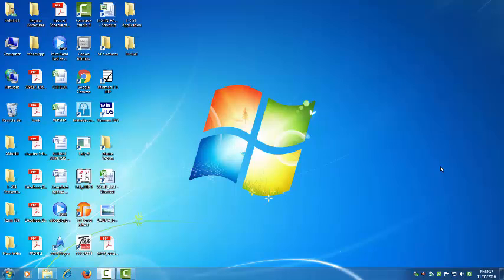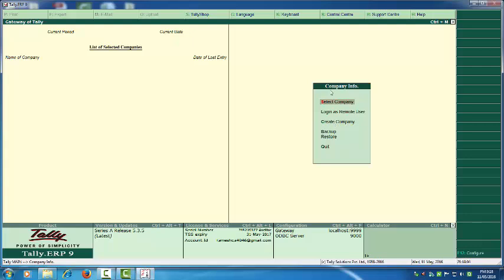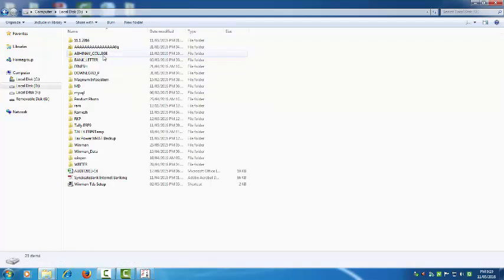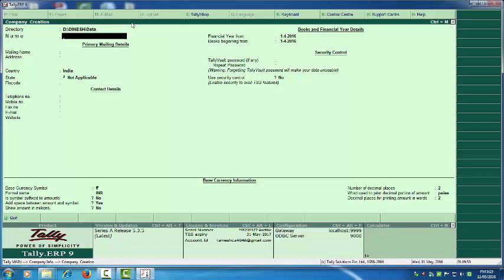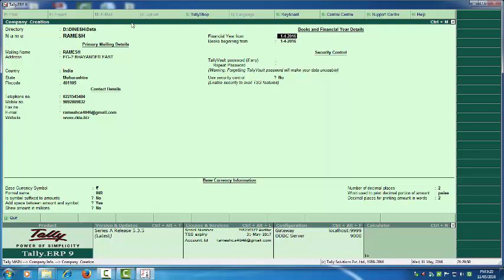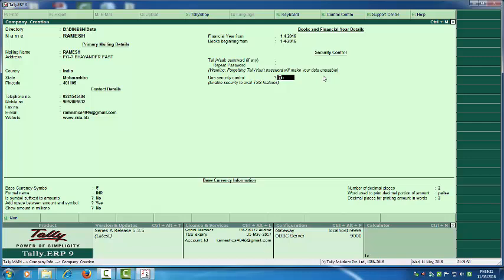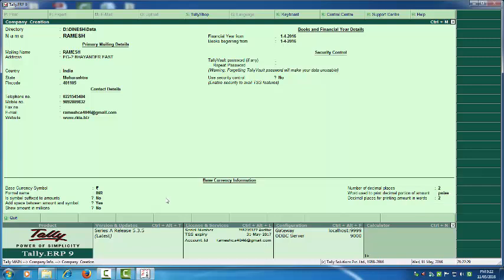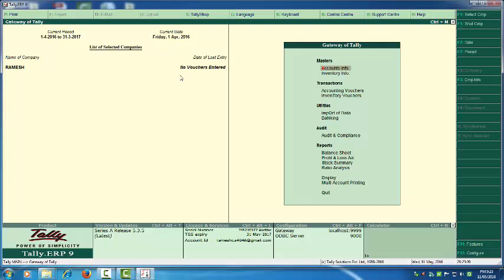HOW TO CREATE NEW COMPANY IN TALLY ERP-9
MAKING EDUCATION VIRAL.